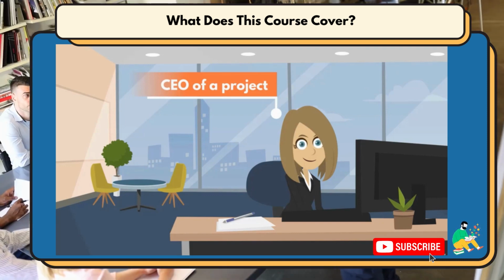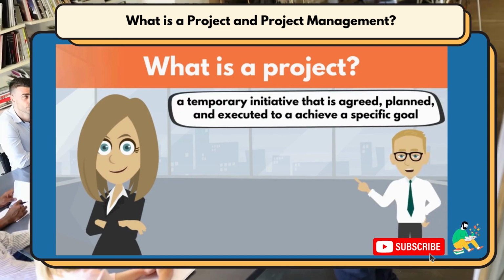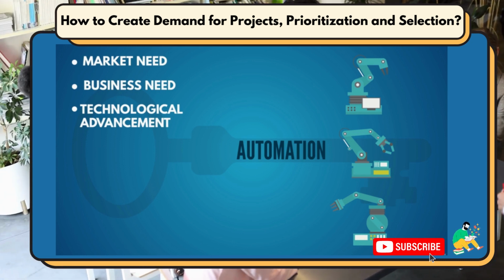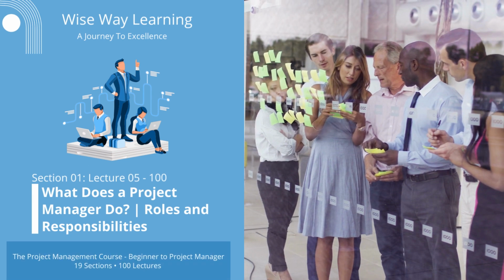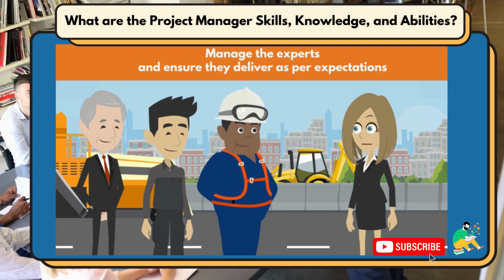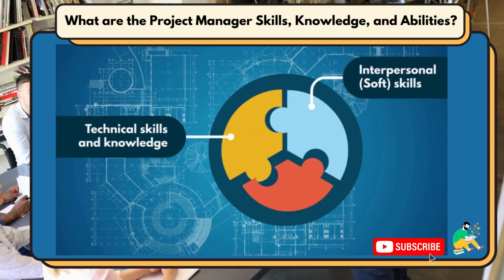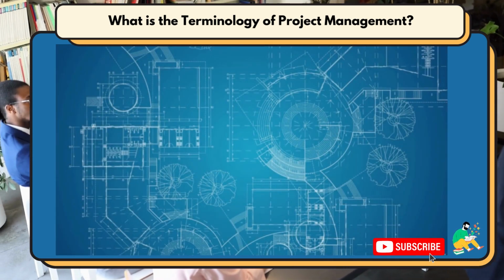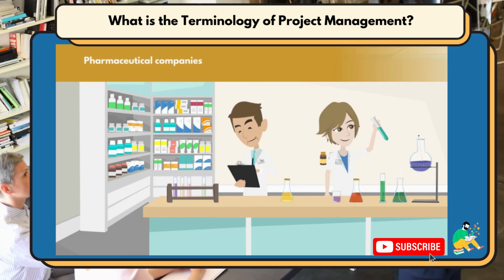Project Management Full Course! Introduction to Project Management| Section 01| Lectures 01-08 /100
Project Management (PMP) Complete Course! Introduction to Projects and Project Management| Section 01 and Lectures 01-08 / 100

Developing the ability to structure chaos into a project, along with solid project management knowledge and skills, will make your endeavors more successful than ever – whether it is the performance of a big organization, your own career progression, a new business start-up, or even your personal life projects! It’s no surprise that the demand for project managers is expected to be substantial in the years to come.

00:00 Introduction  to Projects and Project Management.
00:47 Lecture 01  What Does This Course Cover?
04:14 Lecture 02  What is a Project and Project Management?
08:29 Lecture 03  Why Do Companies Execute Projects?
12:04 Lecture 04  How to Create Demand for Projects, Prioritization and Selection?
20:20 Lecture 05  What Does a Project Manager Do? | Roles and Responsibilities
25:41 Lecture 06  What are the Project Manager Skills, Knowledge, and Abilities?
33:04 Lecture 07  The History of Project Management - And How Did It Begin?
38:07 Lecture 08  What is the Terminology of Project Management?

project management tutorial in hindi,
project management tutorial for beginners,
project management tutorial in urdu,
project management tutorial in tamil,
project management tutorial Malayalam,
project management tutorial civil engineering,
project management course for civil engineers,
project management,
project management complete course,
project management complete tutorial,
project management for managers,
project management full chapter,
project management tutorial 6th edition,
simplilearn,
edureka!,
Wise Way Learning,
Invensis Learning,
Deniz Sasal,